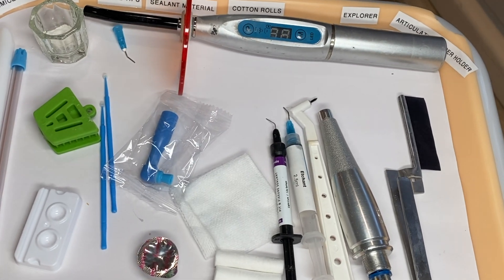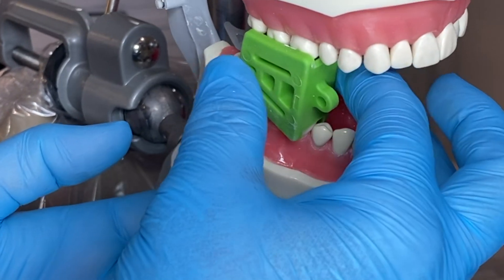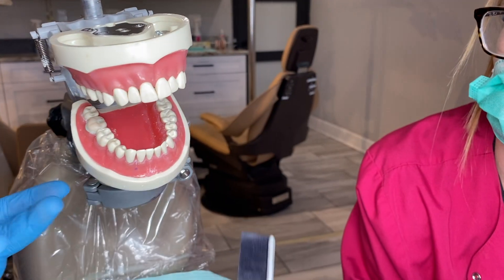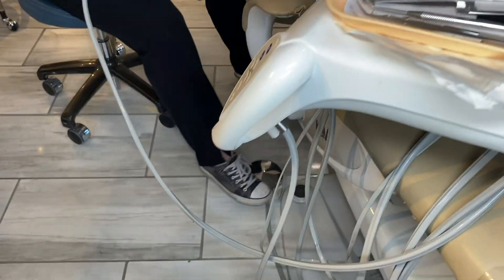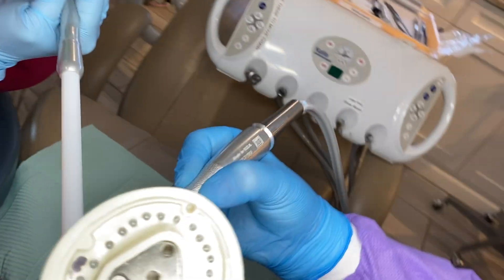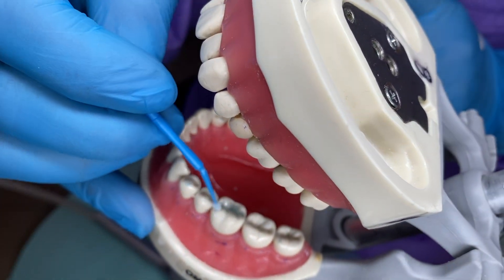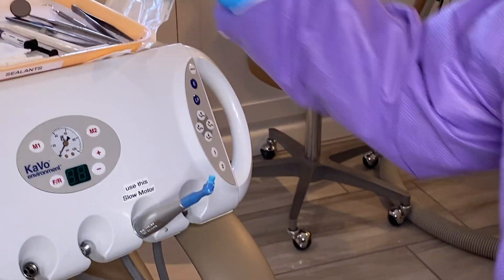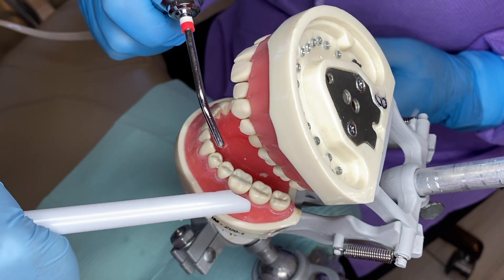How to Apply a Dental Sealant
0:00 Intro
0:13 Overview of Sealant Tray - Instruments/Materials
4:33 Starting the Sealant Procedure
6:08 Cleaning the Tooth with Pumice
7:33 Placing the Etch
9:00 Placing the Sealant Material and Curing it
10:57 Checking the Bite (Occlusion)

This video demonstrates how to place a dental sealant. Sealants are thin coatings placed on the chewing surfaces of the posterior teeth (in the pits and fissures) to help prevent cavities, and are mostly placed on children. Sealants are only used to aid in prevention and are not a substitute for proper brushing and flossing.

Our Courses are Approved by the Florida Board of Dentistry.